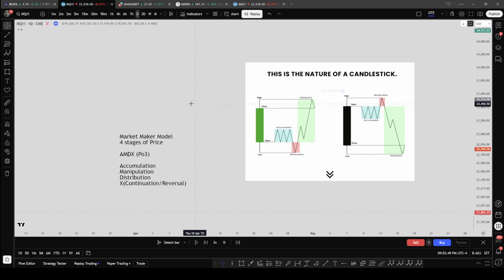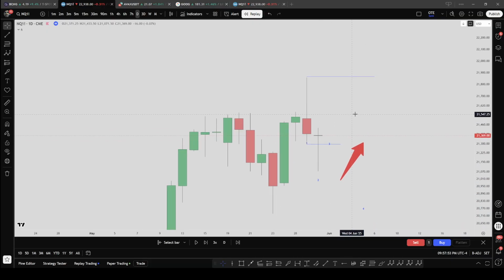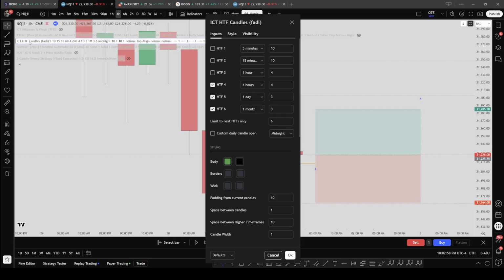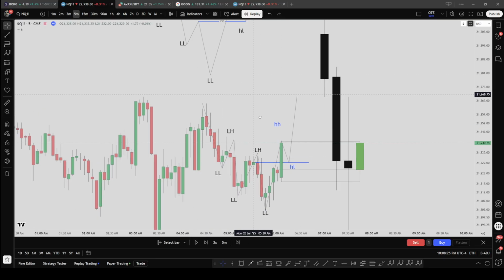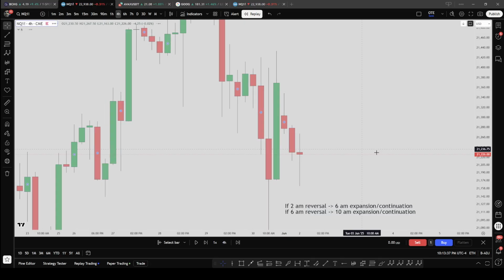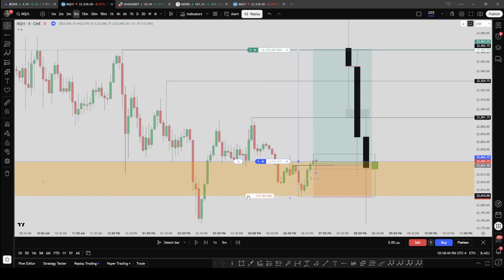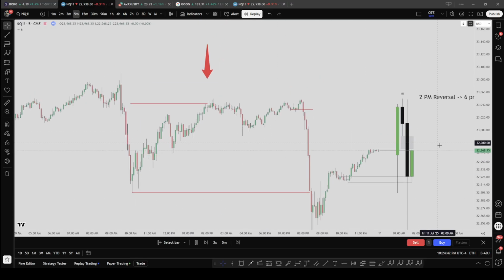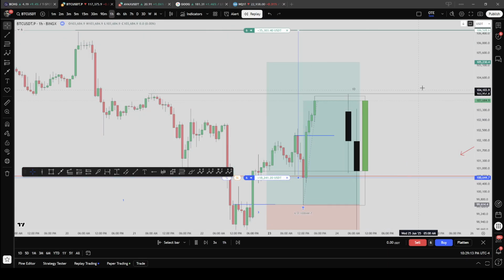Best Strategy to trade (TTRADES Fractal Model)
0:00 Intro
0:24 AMDX/PO3
2:18 Fractal Model/3 Candle pattern
5:19 NQ Daily Examples
9:06 NQ 4HR example
9:40 4HR Framework
10:20 ICT HTF Candle indicator
12:52 Change in State of Delivery (CSD)
19:00 Completed Example 1 Review
24:00 Example 2
28:00 Market Maker Psychology
29:00 Bearish Example
34:00 BTC Example